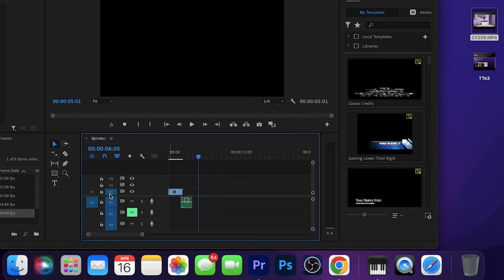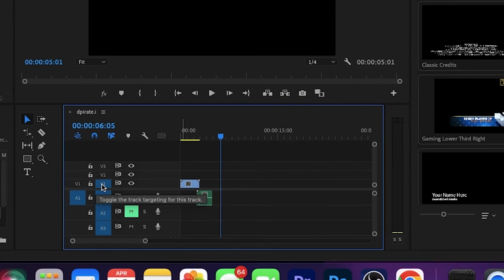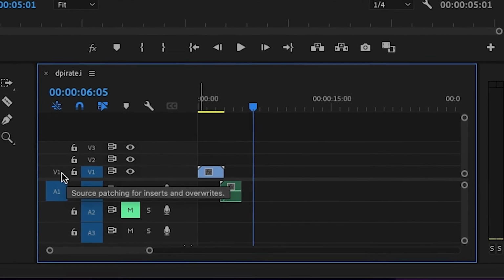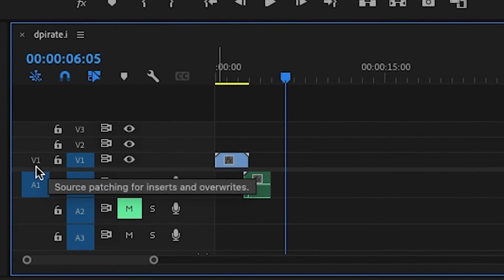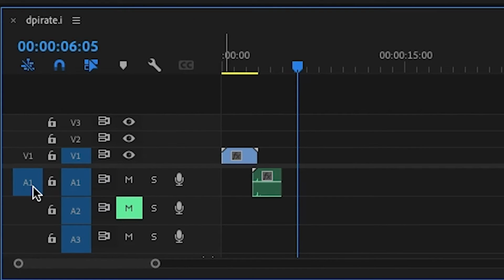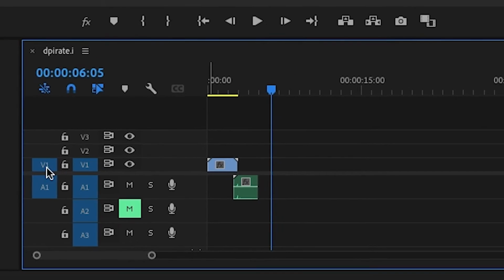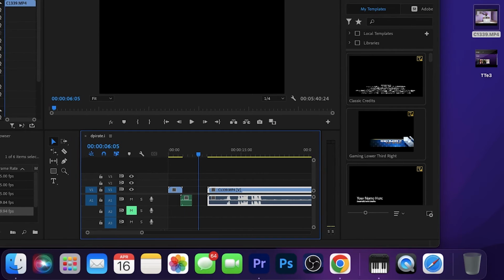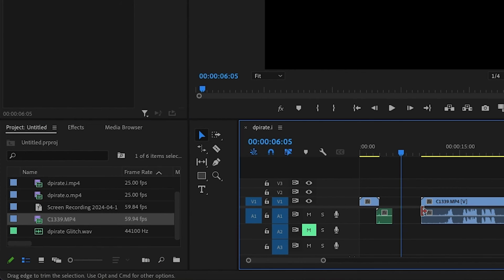Solution for Premiere Pro Only Importing Audio and No Video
Quick method to solve only video or audio importing problem on timeline in Adobe Premiere Pro

Quick tip on how to stop YouTube from suggesting and recommending videos you don't want to watch on your YouTube homepage on phones and computers

MUSIC
Enough Cereals - Suave

AUDIO
Rode VideoMic Pro+ camera shotgun microphone